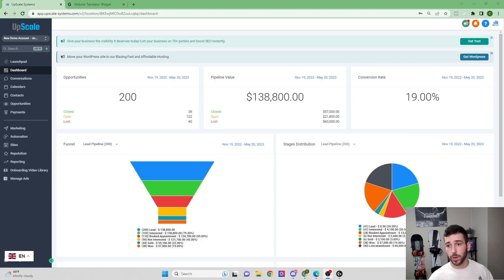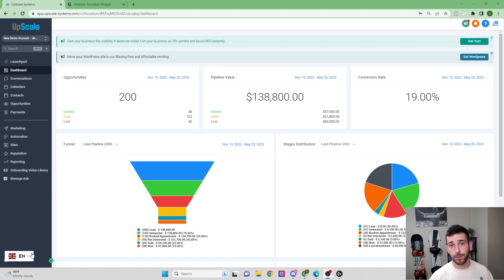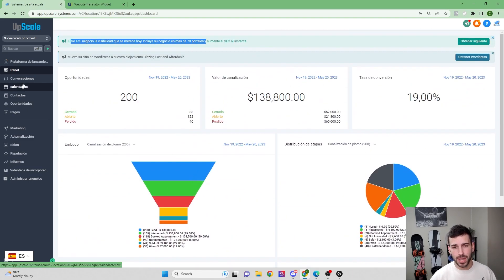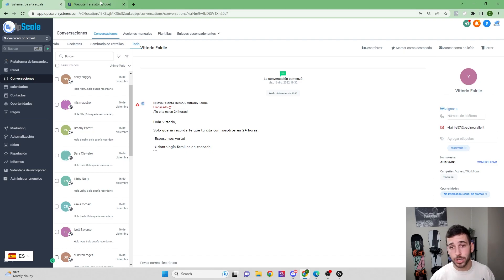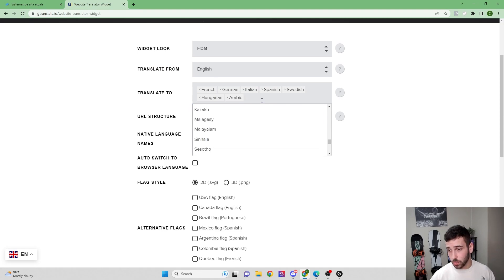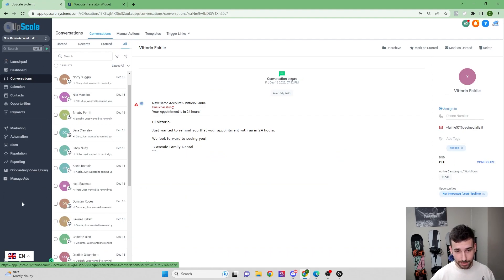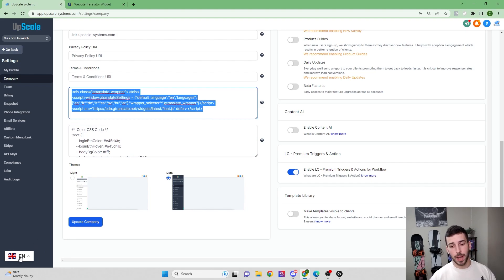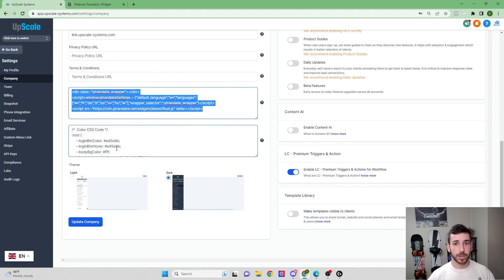How to TRANSLATE GOHIGHLEVEL into ANY LANGUAGE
This video will show you how to translate gohighlevel into literally any language you could possibly want and this is the best way to do it. gohighlevel is releasing a translation widget soon but it will only have a few languages to start this one is free and has every language

This widget also can be added into the custom code of any of your websites or clients websites (tutorial in my discord)